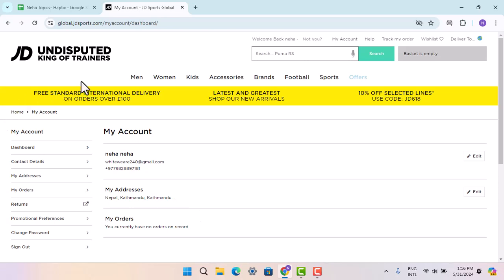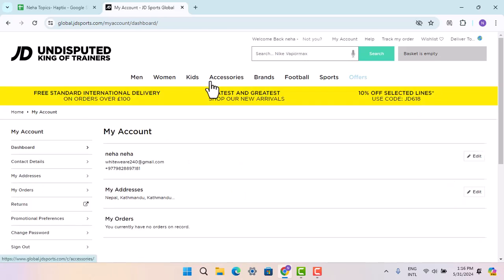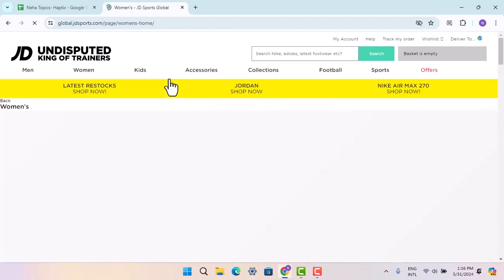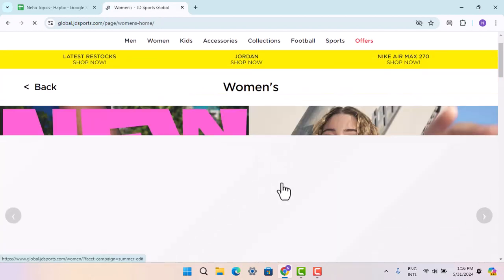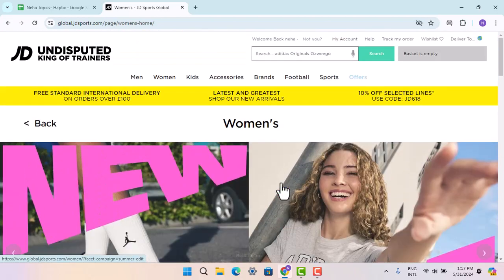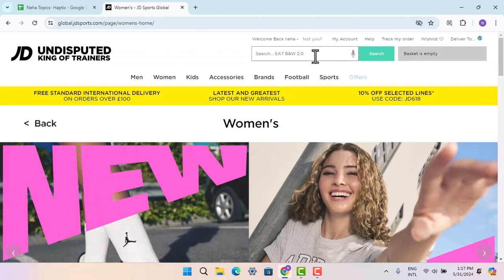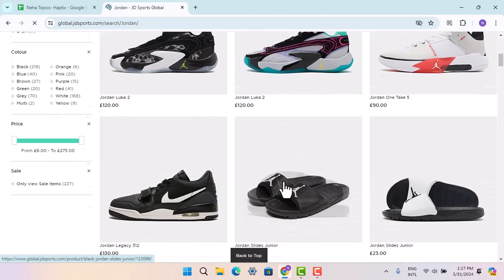How Can I Navigate The Homepage To Find Specific Products on Jd Sports !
This Video Is based on How you can navigate The Homepage To Find Specific Products on Jd Sports.

Chapters / Timestamps
0:00 Introd
0:14 Navigate Homepage To Find Specific Products Jd Sports
1:04 Outro